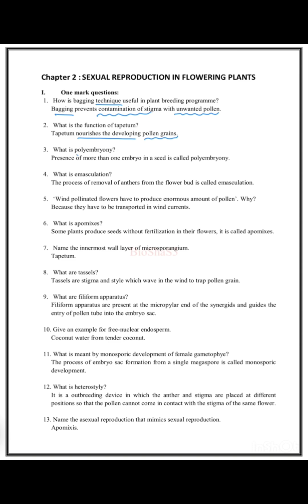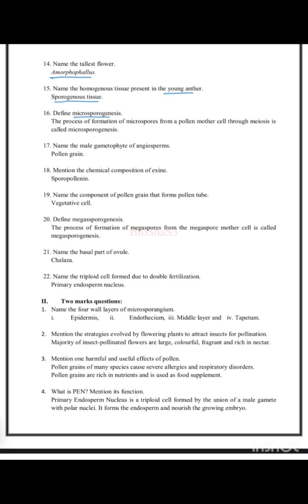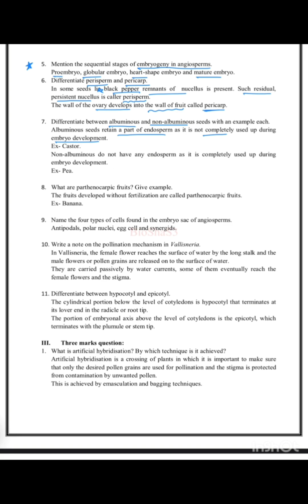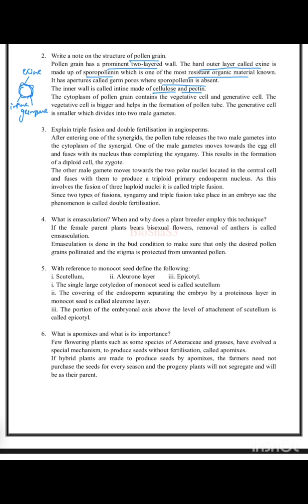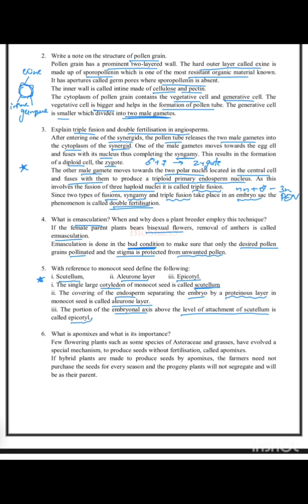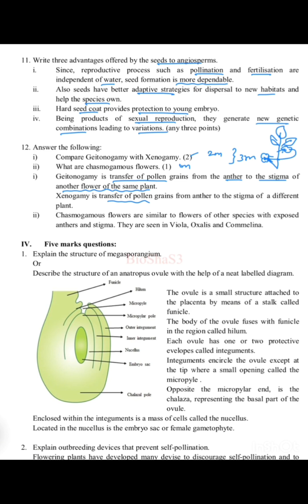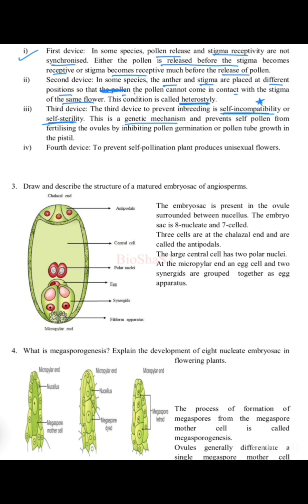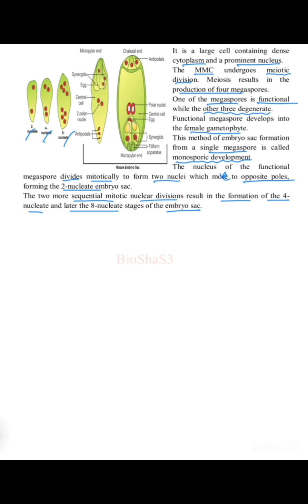Chapterwise Revision | Karnataka PU Board Examination 2023| Important Qns | Passing Package | 1 shot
Myself Soudhaminishree Shastry & this channel BioShaS3 is the platform to embrace my teaching passion . I have 7 years of Teaching experience and I aim to spread knowledge about the subject to students in easy and simple way for effective understanding.  Hope you like my work !

Happy Learning :-)
 Soudhaminishree Shastry